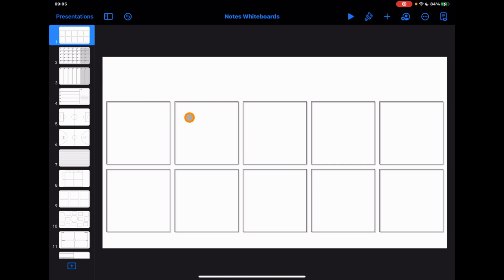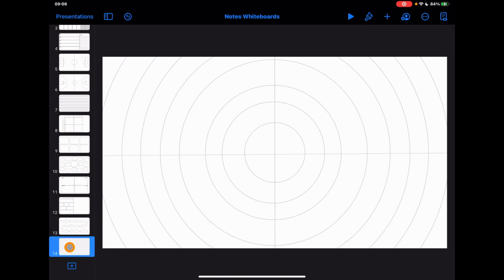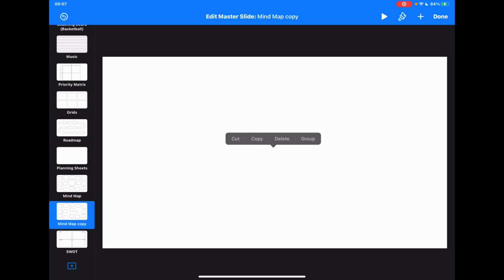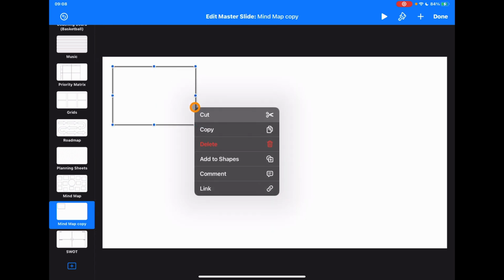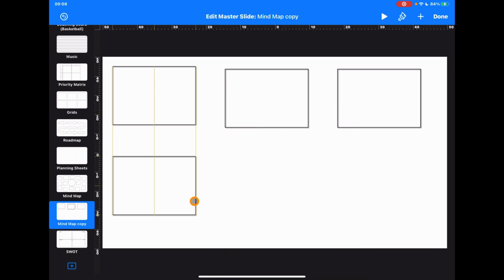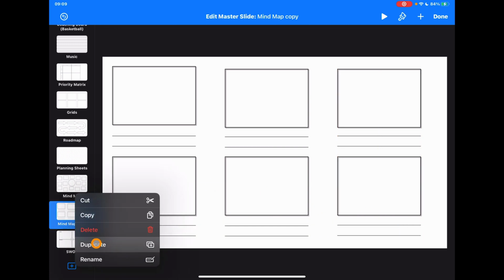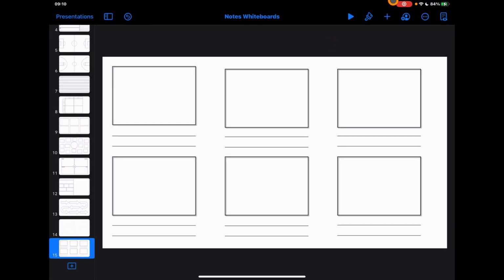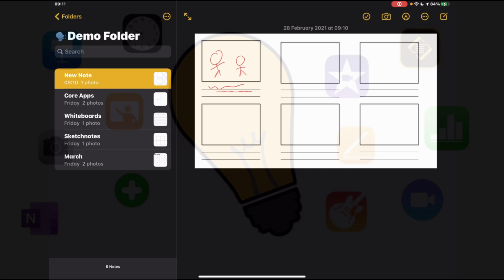Keynote Tips: Creating Custom Notes Whiteboards for the Notes app on iPad (iPadOS 14)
This is a follow up video to the video on how to get more out of using Notes and creating bespoke note taking pages.

Following a few requests for this I created the video to show how to make the templates.

I have also included a link to those templates I have made here, that way you can use these to get started, adapt them to how best you want to stay organised.